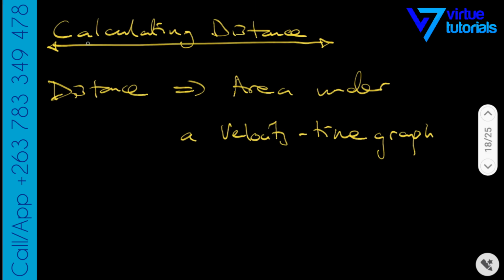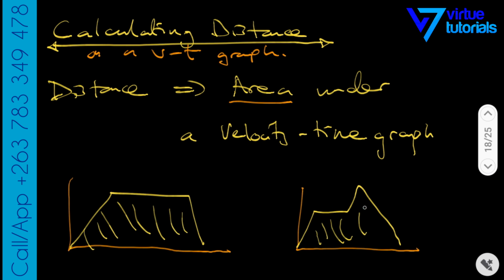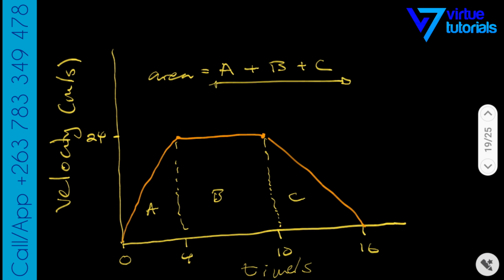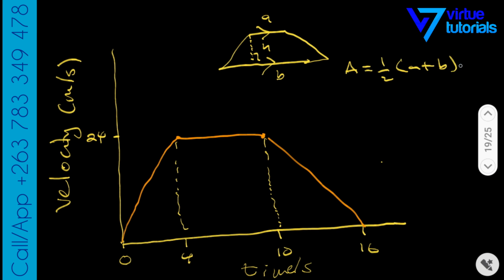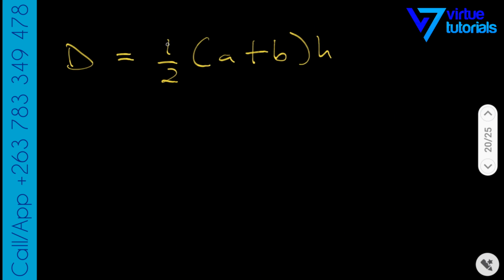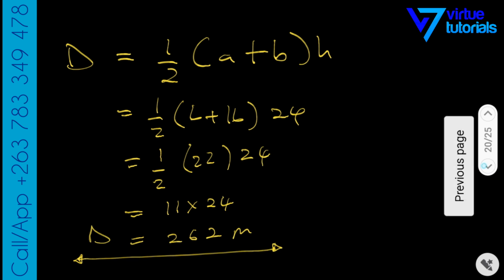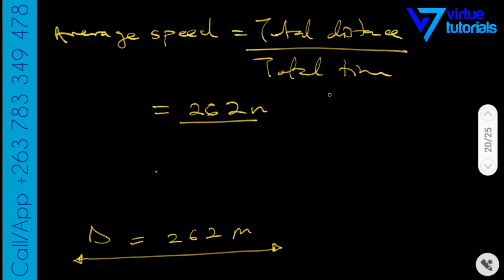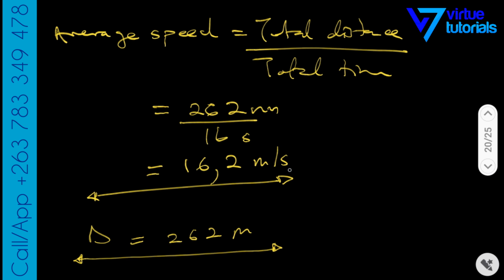Kinematics 4 of 5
This lesson is on how to calculate distance travelled on a velocity-time graph.